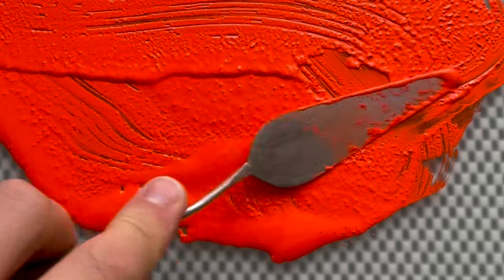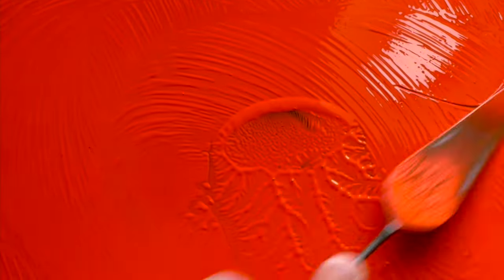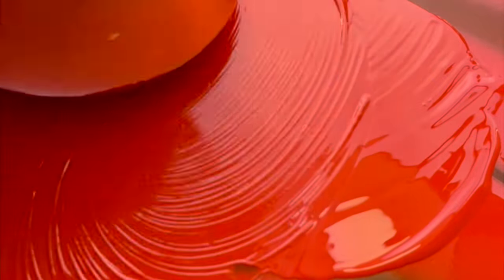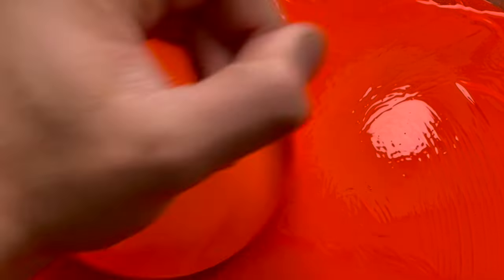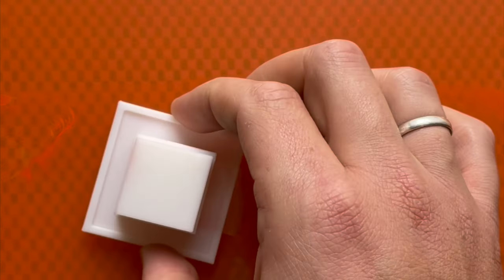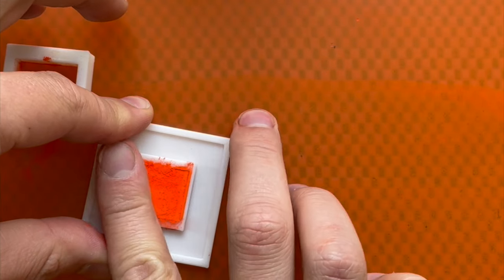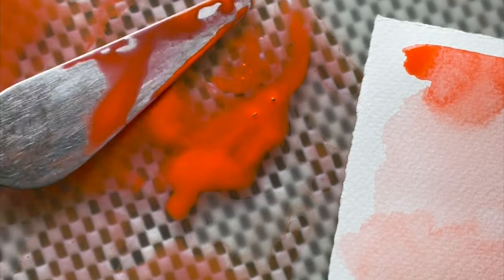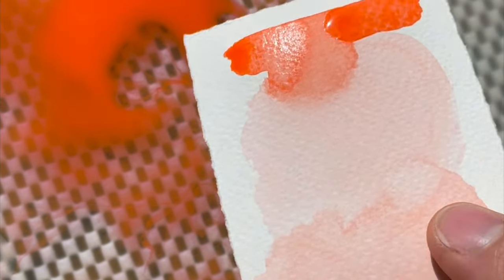Pyrrole Orange PO73 pigment to handmade watercolor paint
This beautiful pigment I’m working with today is Pyrrole Orange PO73.

It’s a DPP pigment from @kremerpigmente , which stands for di-keto-pyrollo-pyrrol. Pyrrole comes from the Greek word pyrrhos, meaning fiery.
It’s more opaque than other organic pigments but can still be used for beautiful washes in watercolor. Discovered in the 1980’s, the Pyrrole pigments are great and non toxic alternatives for the lead molybdate and cadmiums with in the red/orange pigment options. From the Kremer website: ‘’Because of growing concern about possible health hazards related to the use of cadmium pigments in the coatings industry, chemical companies have long sought after a possible organic substitute.’’
This PO73 is a great solution for those concerns. It’s the most chromatic pigment currently known. Chroma means how much color (or wavelengths) it reflects. It’s not an orange pigment with the highest value, or what we would consider as a ‘’brighter’’ orange. For me, I’d like Benzimidazolone PO62 for that. Which is more towards the yellow side of the spectrum, whereas PO73 is more of a scarlet-orange, leaning towards the red side of the spectrum. This is also visible in it’s spectral reflectance curve which I make in this video.

Hue wise, is very close to PO43, Perinone Orange, which is just a little less chromatic and less lightfast.

PO73 is a very staining color with a slight drying shift, meaning it loses saturation from wet to dry state in paper.

As Bruce MacEvoy said on Handprint.com: “I have very high regard for this pigment; it is everything modern pigment chemistry should be. Provided you use the transparent single pigment brands, this makes a very versatile and reliable paint, worth trying for florals and other brilliant painting styles, and splendid as a warm, almost pinkish tint or blush color for caucasian flesh tones.”

I hope you liked this ''in your face'' orange process from dry pigment to handmade watercolor paint. I sure do!

For PO73 in my shop, check:
Thanks to  @NixSensorLtd    for the amazing photo spectrometer, a tool to check, compare and analyze colors!
A special thanks to my first member:  @FatFilbert-lv4ki